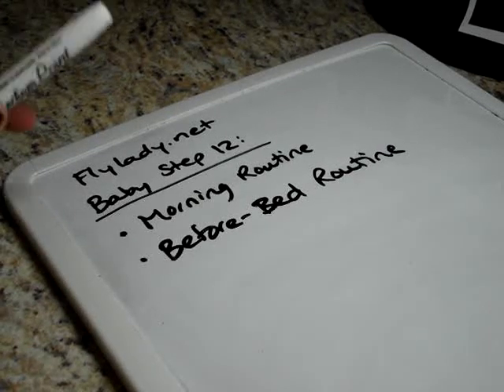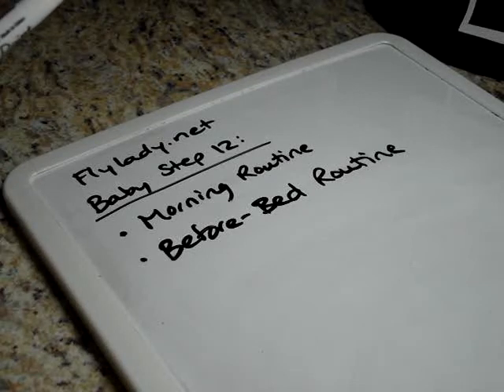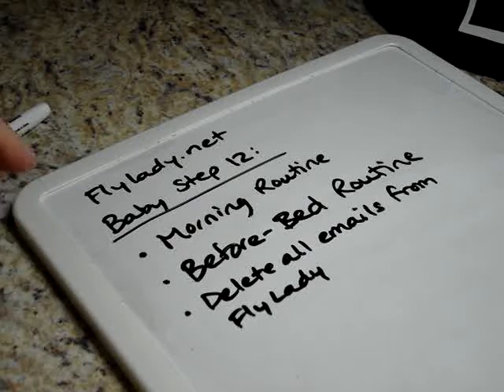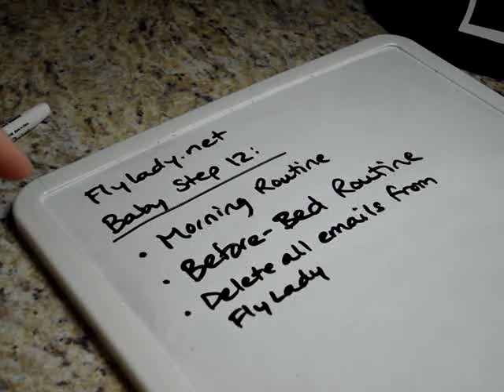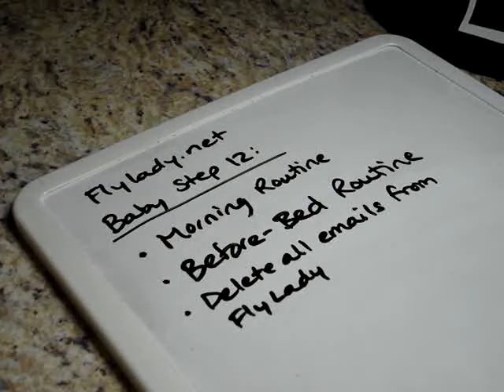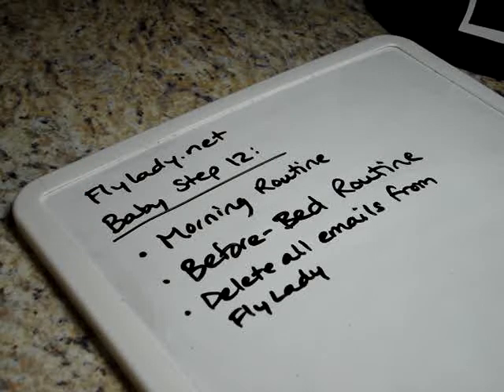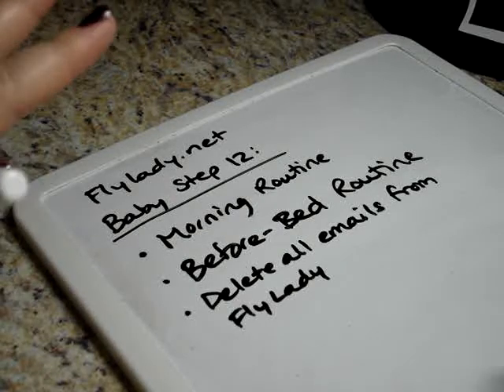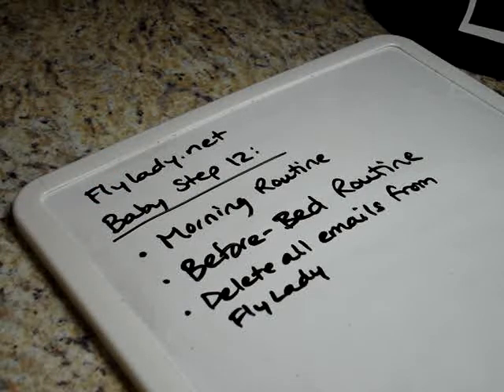#13 FlyLady Baby Step 12 - Delete Emails